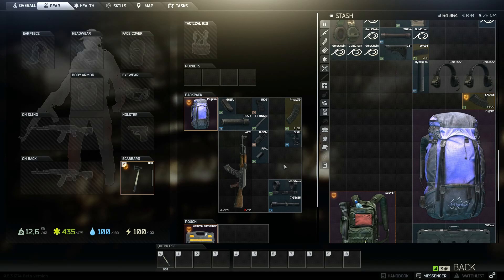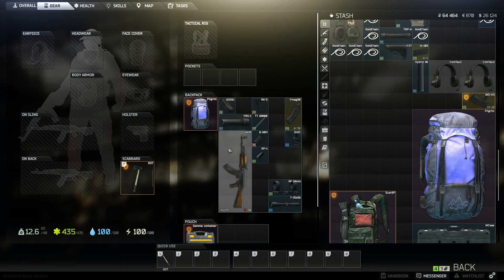Gunsmith Part 8 Mechanic Quest Guide | Escape from Tarkov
In the current Patch you have to add a diffrent stock with more ergonomics. Then it works just fine